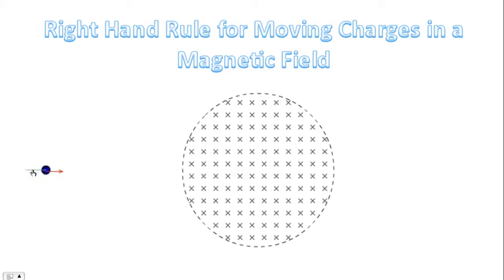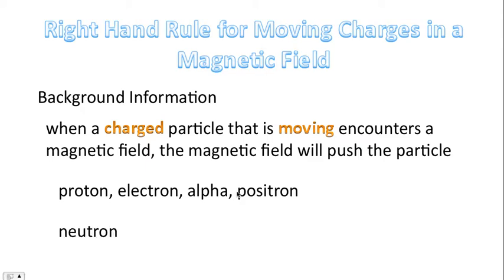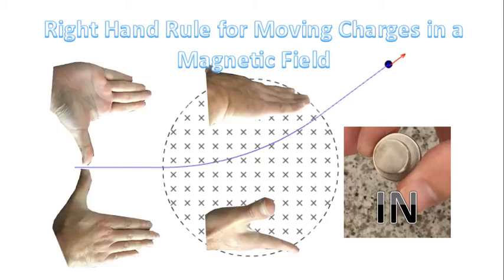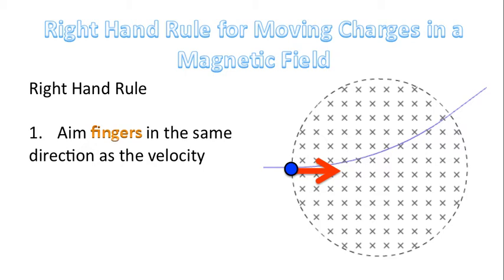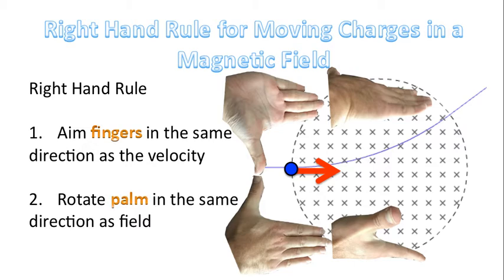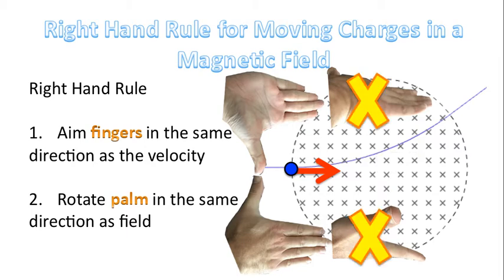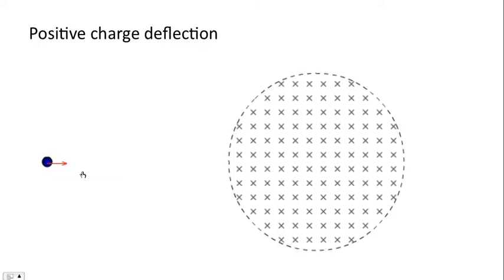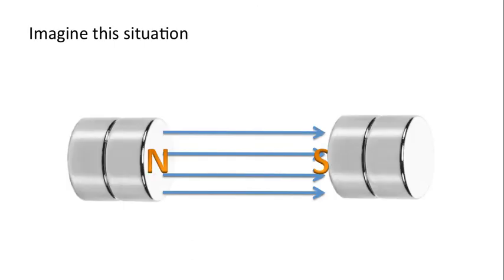Right Hand Rule for Charged Particles Moving in a Magnetic Field (Fields Part 4B)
0:00 Introduction
0:30 Magnetic Force (only MOVING CHARGED PARTICLES)
1:23 Perpendicular to VELOCITY
1:49 Orientation of Magnetic Field (x and o)
3:08 Using Right hand rule
3:41 Right hand rule steps
6:14 What about NEGATIVE MOVING charges
7:42 Try Example

The right hand rule for a charged particle moving in a magnetic field is reviewed, both for a particle with either a positive or negative charge, through the use of a simulation.

The right hand rule for charges in a magnetic field is usually reviewed in a second year physics class in high school (secondary school), or a grade 12 physics class, when studying the forces acting on a charged particle in a magnetic field.